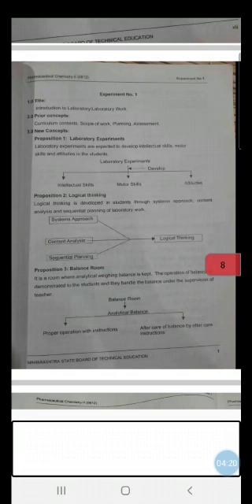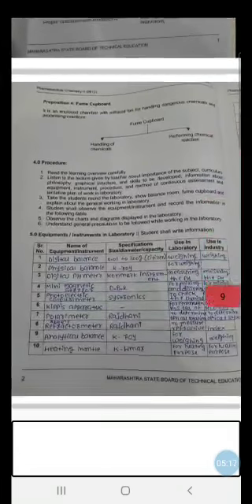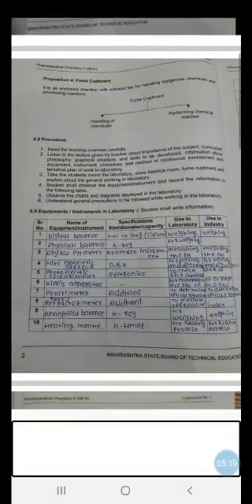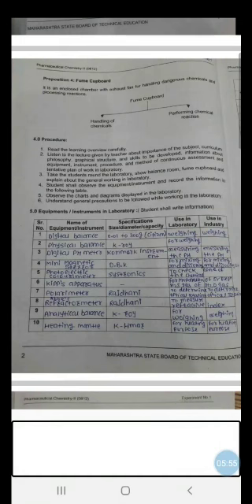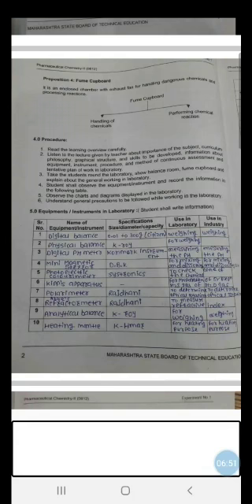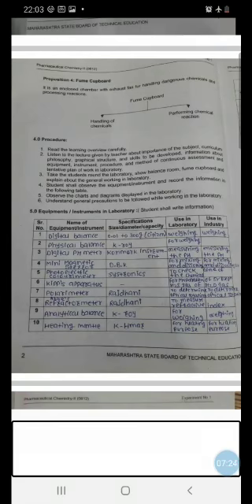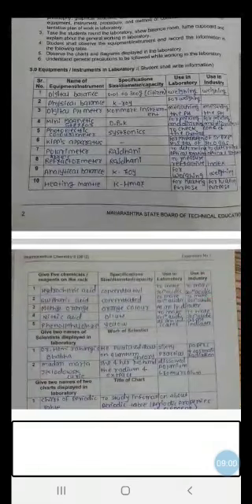Introduction to Pharmaceutical chemistry laboratory